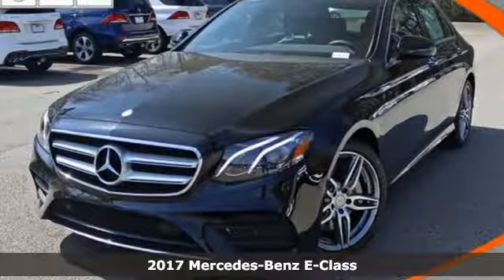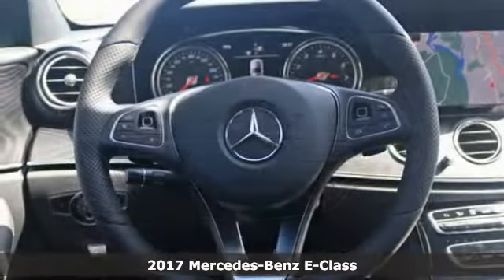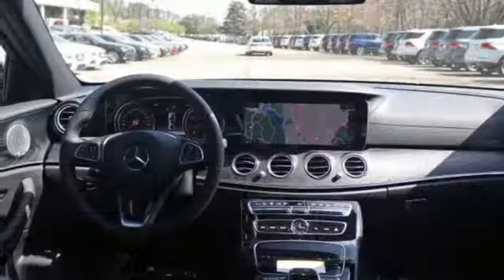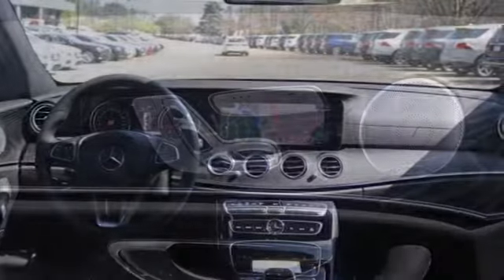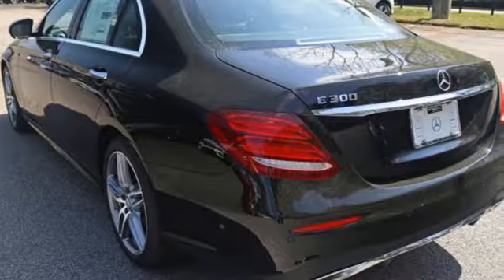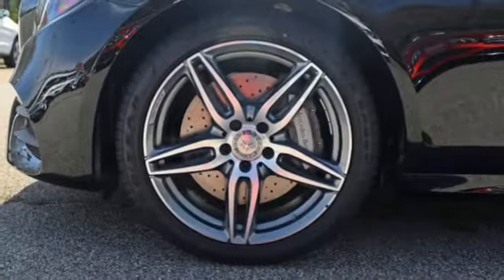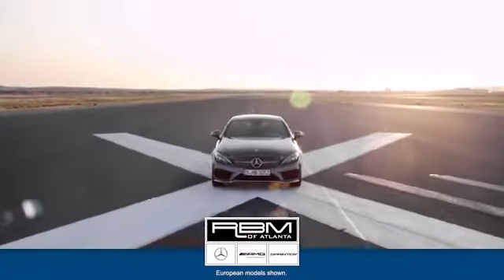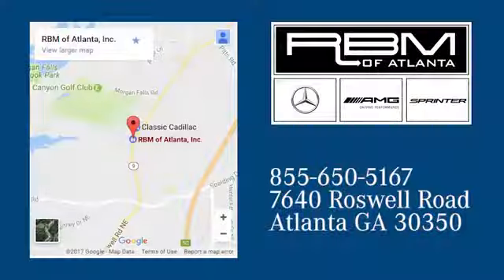New 2017 Mercedes-Benz E-Class Atlanta GA Sandy Springs, GA M32109 - SOLD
Year: 2017
Make: Mercedes-Benz
Model: E-Class
Trim: E 300 Sport
Engine: 4 Cyl. 2.0 L
Transmission: Automatic
Color: Black
Interior: Black
Stock #: M32109
VIN: WDDZF4JBXHA217385
WHEELS: 19 AMG TWIN 5-SPOKE -inc: Tires: 19 AS, WHEEL LOCKS, SPORT WHEEL PACKAGE -inc: Sport Body Styling, Sport Interior, Sport Interior (P15), Perforated Front Brake Discs & Fr Brake Calipers, PREMIUM 1 PACKAGE -inc: KEYLESS GO, KEYLESS GO Comfort Package Code, Blind Spot Assist, Heated Front Seats, Rear View Camera, SiriusXM Radio, free trial period, Hands-Free Access, NFC Wireless Charging, Parking Pilot, Electric Trunk Closer, PANORAMA ROOF -inc: power tilt/sliding sunroof, NATURAL GRAIN BLACK ASH WOOD TRIM, LOWERED SUSPENSION W/SELECTIVE DAMPING SYSTEM, LED LOGO PROJECTORS, BURMESTER SURROUND SOUND SYSTEM -inc: 590 Watts, 13 speakers, BLACK, MB-TEX UPHOLSTERY. This Mercedes-Benz E-Class has a powerful Intercooled Turbo Premium Unleaded I-4 2.0 L/121 engine powering this Automatic transmission.*These Packages Will Make Your Mercedes-Benz E-Class E 300 Sport The Envy of Your Friends *Window Grid Antenna, Valet Function, Trunk Rear Cargo Access, Trip Computer, Transmission: 9G-TRONIC Automatic -inc: Steering Wheel Shift Paddles, Transmission w/Driver Selectable Mode and TouchShift Sequential Shift Control w/Steering Wheel Controls, Tracker System, Tires: 245/45R18 AS, Tire Specific Low Tire Pressure Warning, Systems Monitor, Strut Front Suspension w/Coil Springs, Side Impact Beams, Seats w/Leatherette Back Material, Rocker Panel Extensions, Remote Releases -Inc: Power Cargo Access and Keyfob Fuel, Remote Keyless Entry w/Integrated Key Transmitter, 4 Door Curb/Courtesy, Illuminated Entry, Illuminated Ignition Switch and Panic Button, Regular Amplifier, Redundant Digital Speedometer, Rear-Wheel Drive, Rear Fog Lamps.* Stop By Today *Stop by RBM of Atlanta located at 7640 Roswell Road, Atlanta, GA 30350 for a quick visit and a great vehicle!

Address:
7640 Roswell Road